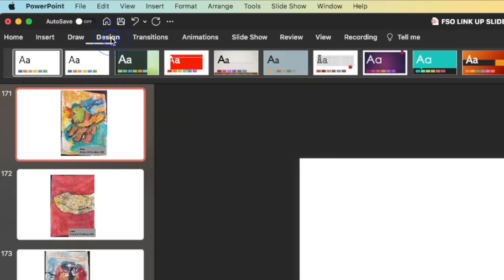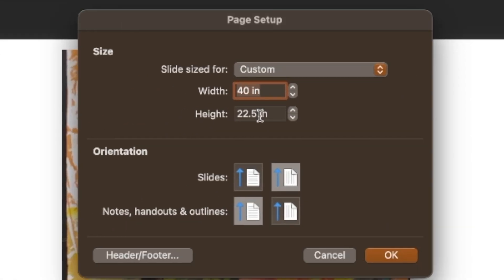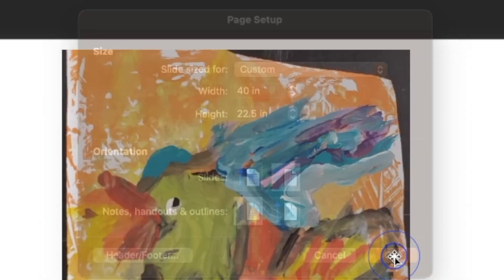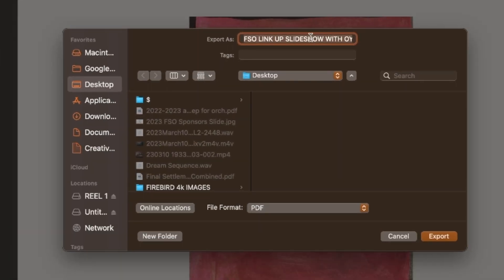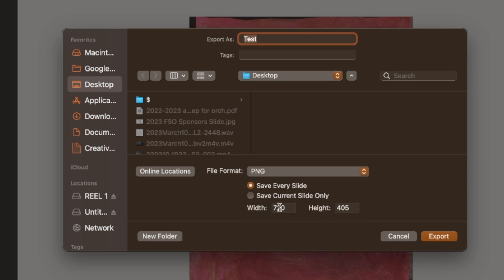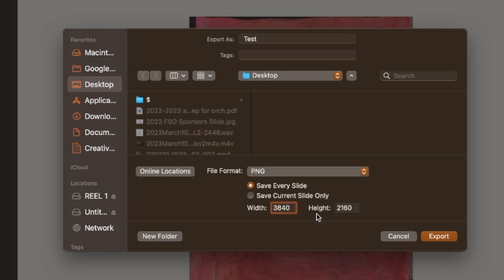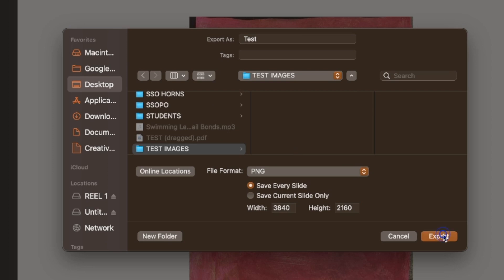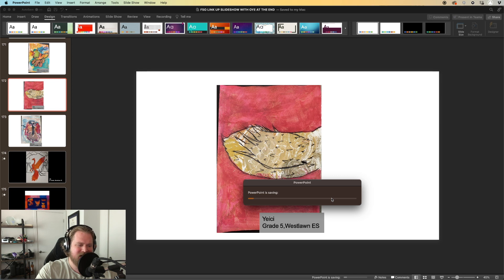CONVERT POWERPOINT SLIDES TO 4K IMAGES | TUTORIAL | MAC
In this quick tutorial video, I cover how to convert powerpoint slides to 4k images.